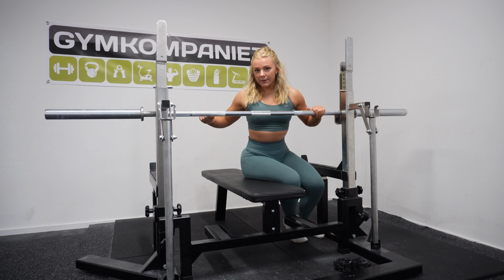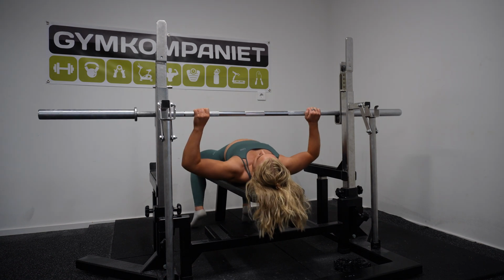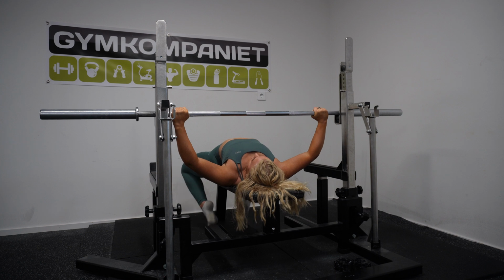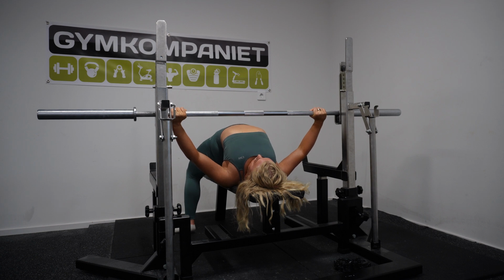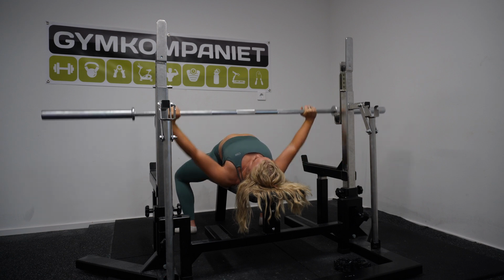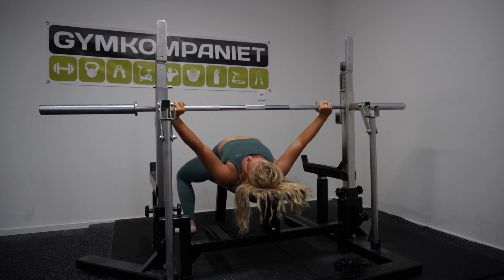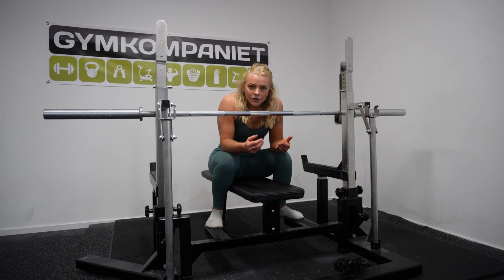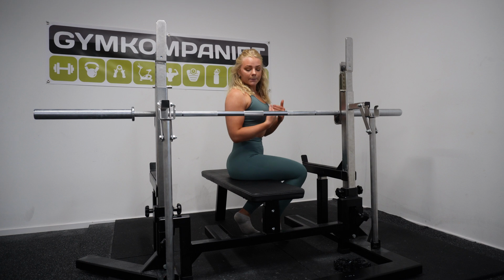Benchperss Technique | Step by Step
Hey! If you’re new to the channel, my name is Alba Boström.

I’ve been a top ranked powerlifter for the last couple of years and work full time as an Online Coach.

Join me as I reveal the key actions to ensure consistent success and growth in your training.

From optimizing your warmup to following along to what to eat for maximum gains.

Whether you're a seasoned lifter, or a beginner just starting out, this information is vital for maintaining momentum and driving remarkable results.